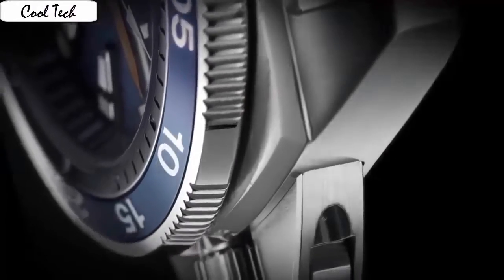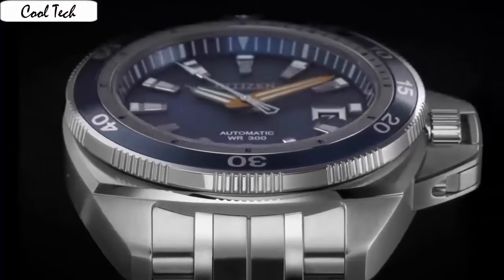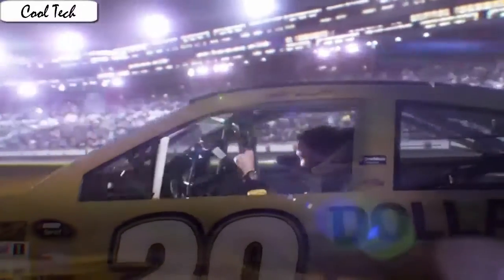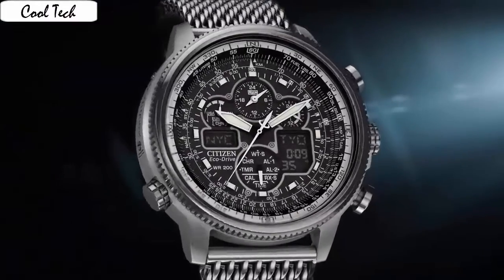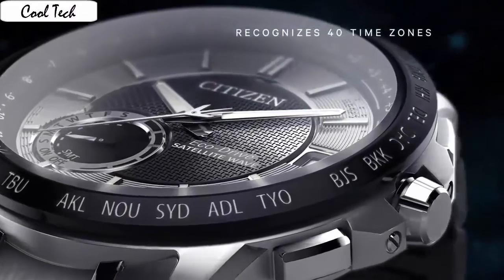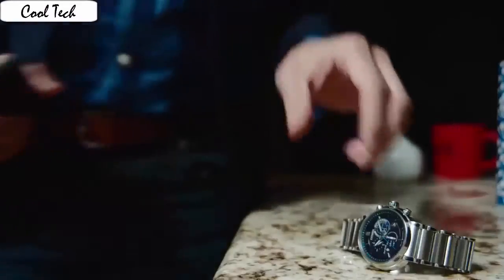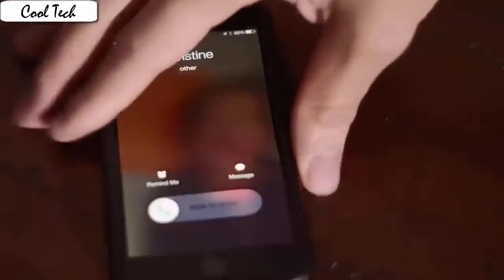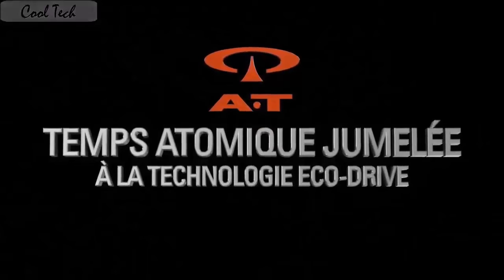Top 5 Best Cool Citizen Watches For Men Buy 2021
05-Citizen Eco-Drive BU2023-04E

04-Citizen Men's CC9030-51E

03-Citizen Eco-Drive BN2029-01E

02-Citizen Men's Promaster

01-Citizen Men's AV3006-09E